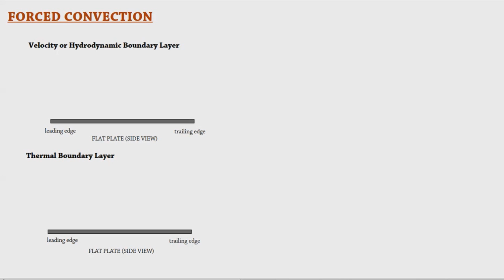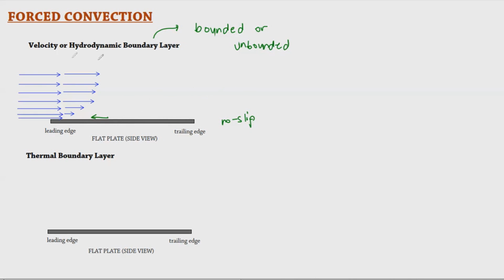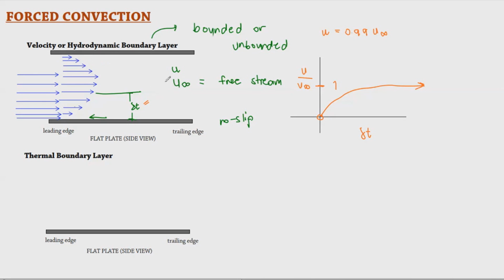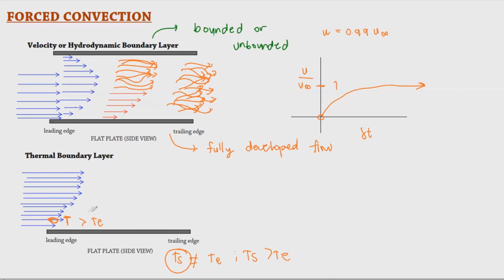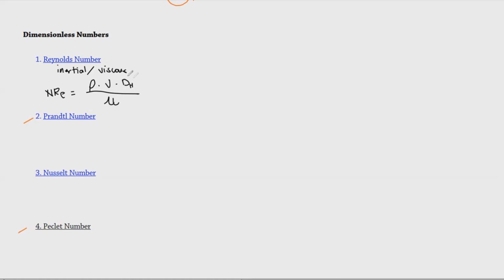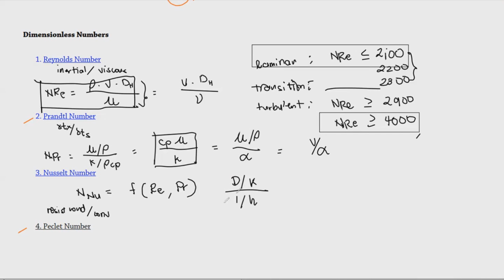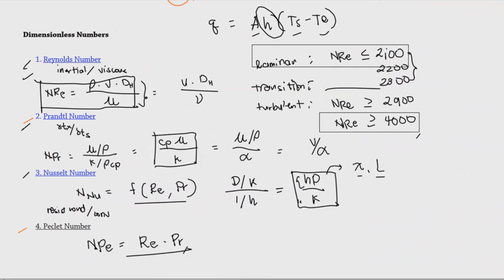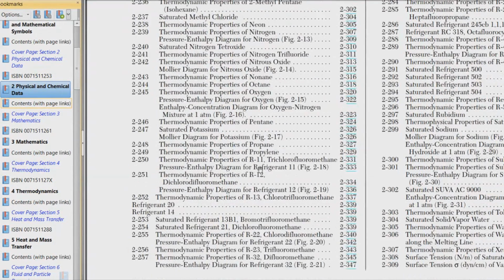10 - Forced Convection (1/3)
This is a three-part discussion of forced convection.
The video also shows how double interpolation is used and how we utilize equations written in your Perry's Handbook.